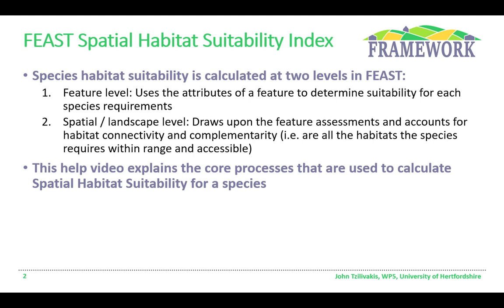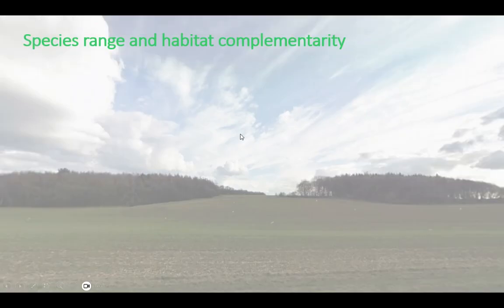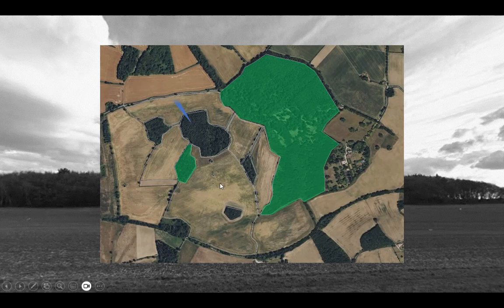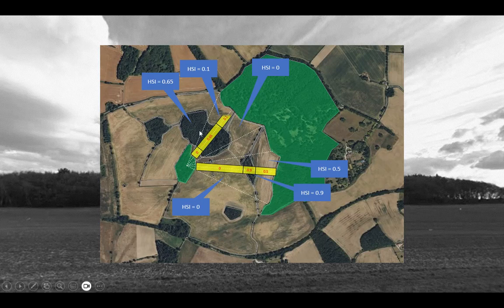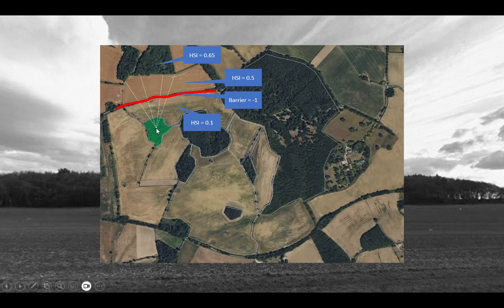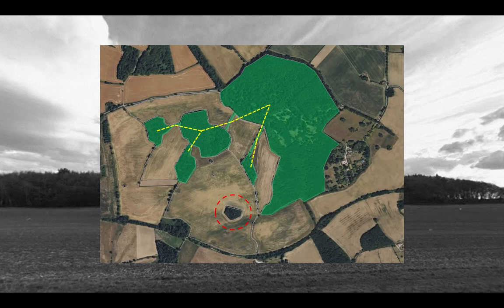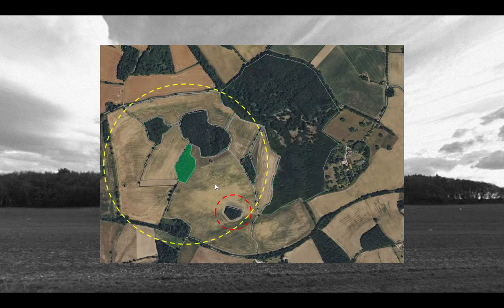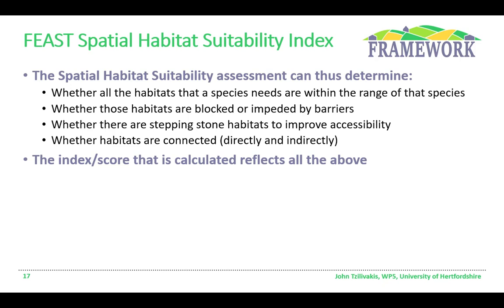Farmland Ecosystem Assessment Support Tool (FEAST): Habitat Suitability Index: Calculation concepts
Spatial Habitat Suitability Index Concepts. This presentation explains some of the key concepts that are used within the spatial habitat suitability index calculation including how habitat connectivity and complementarity are determined. Beta Version: 1.0.1.1.